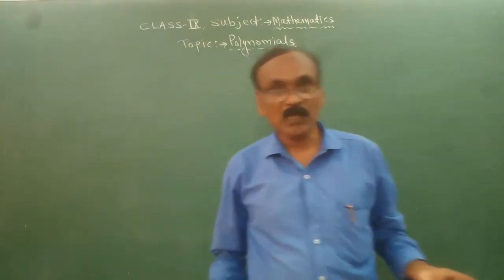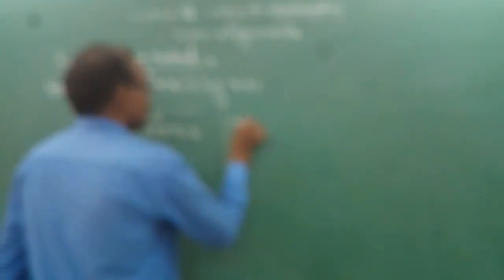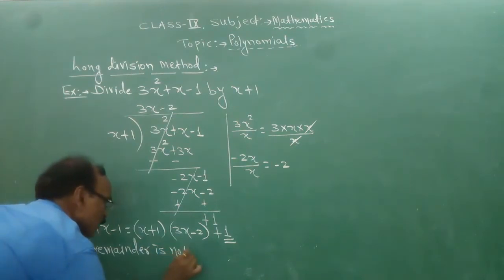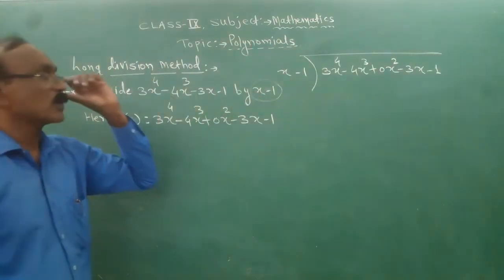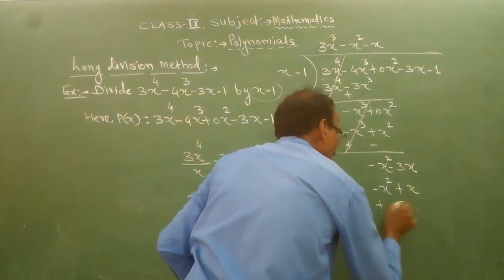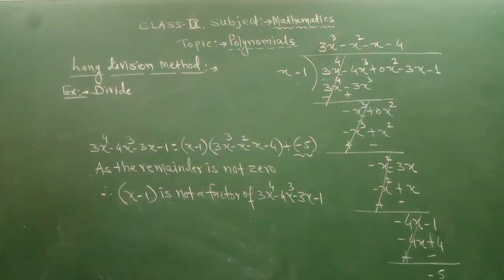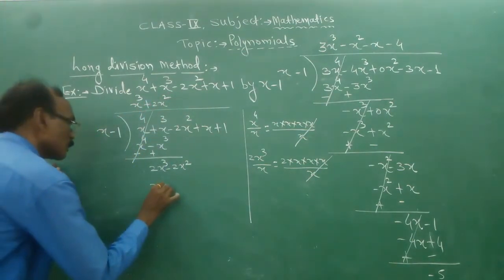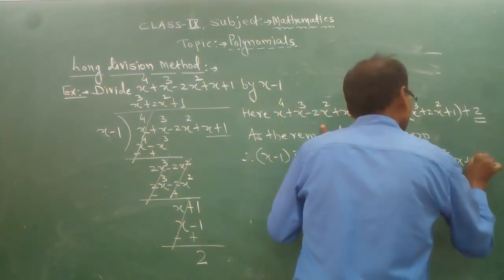POLYNOMIALS LONG DIVISION METHOD PART 8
PART 8 CLASS IX